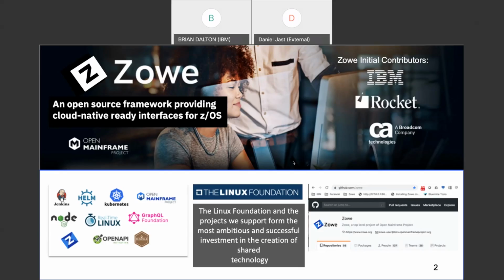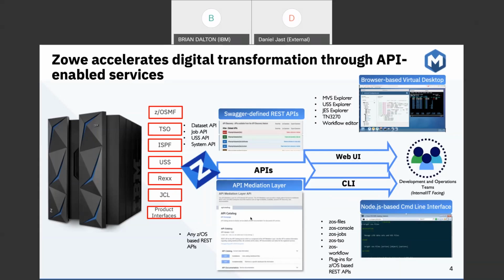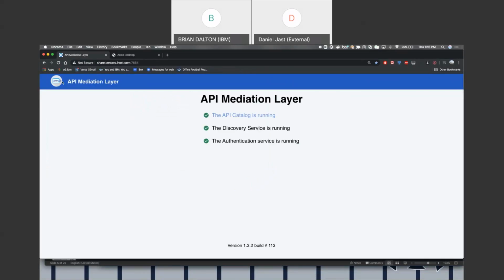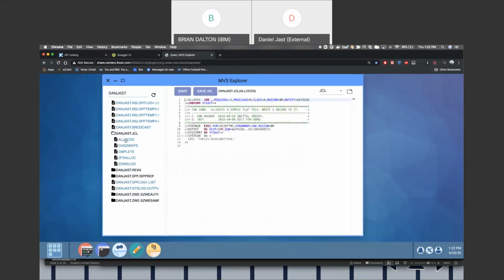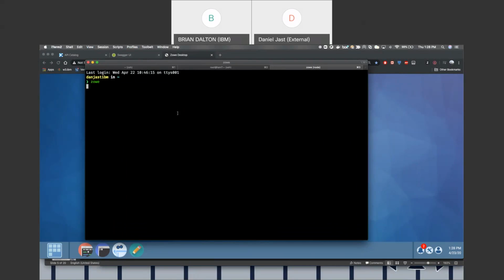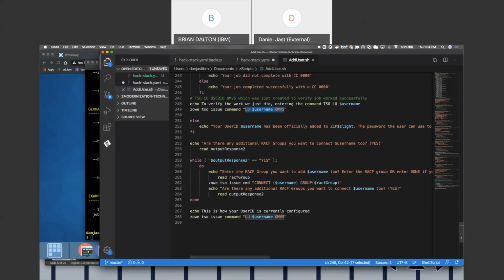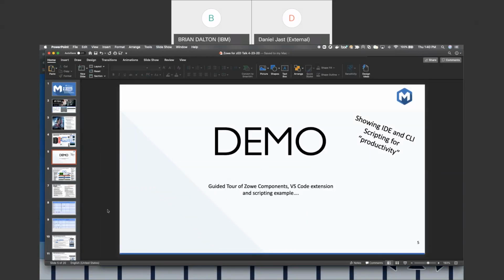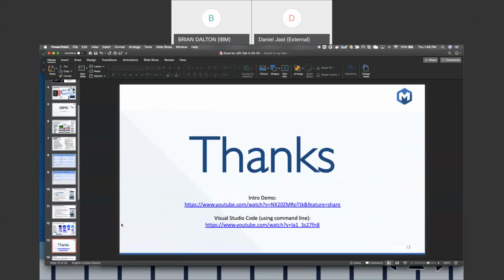zED Talk Replay - Zowe (4/23/20)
zED Talks provide a venue to discuss emerging trends and technologies in the mainframe world. In April, our topic was Zowe, which provides modern interfaces to interact with and build upon traditional z/OS capabilities!